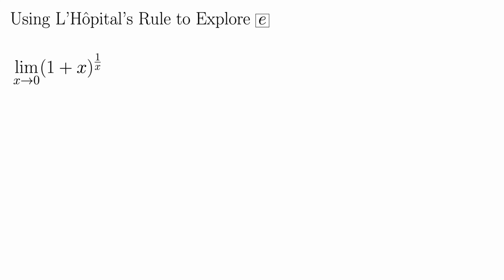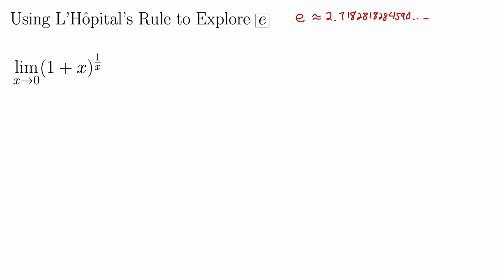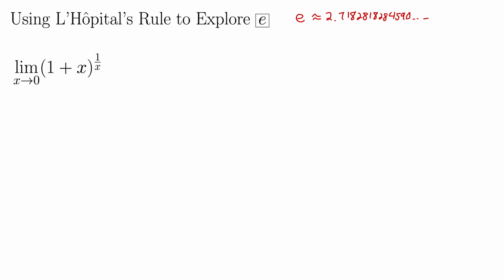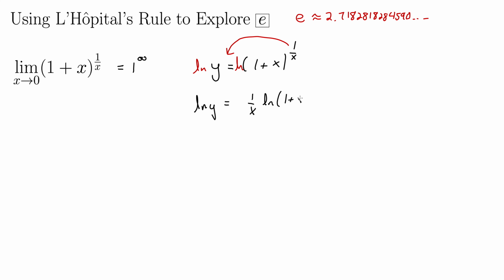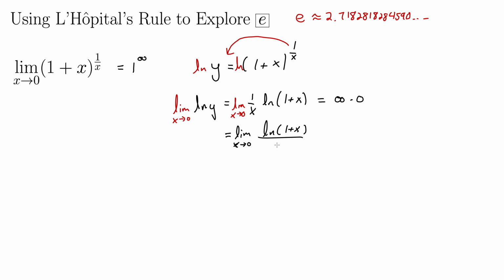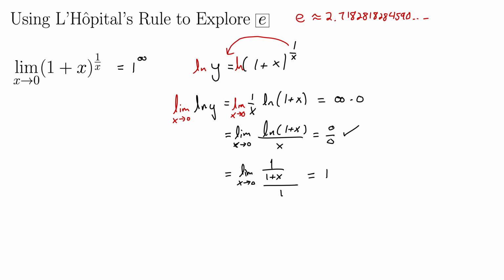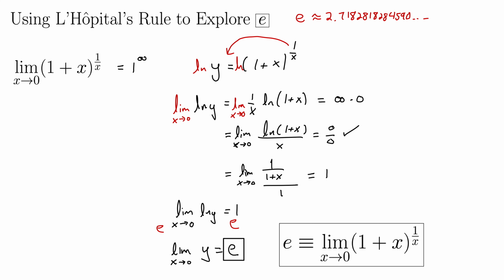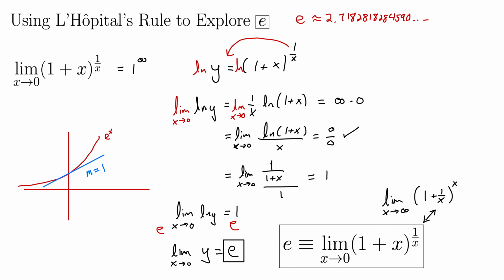Using L’Hopital’s Rule to Explore the Number “e”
The number e is fundamental to calculus and broader mathematics, and we can use L’Hopital’s Rule to arrive at a novel definition of e as the limit as x approaches 0 of (1+x)^(1/x). This is of the form 1^infinity, so we take the natural log of both sides, find the limit using L’Hopital’s rule, and then take both sides base e to finish it out. It’s really a beautiful technique to arrive at one of the fundamental definitions of e.

ADA-compliant subtitles/captions.